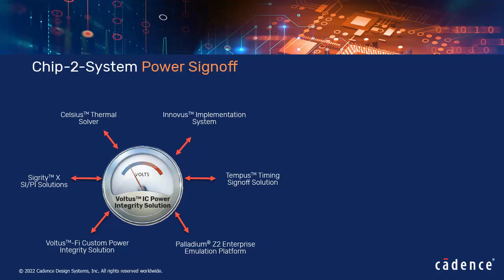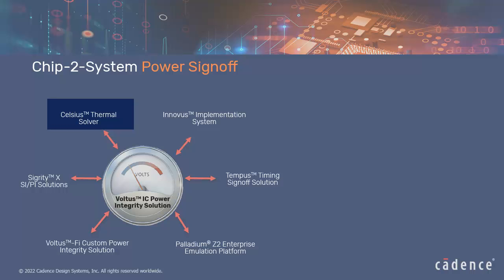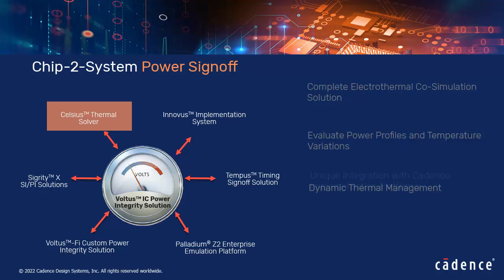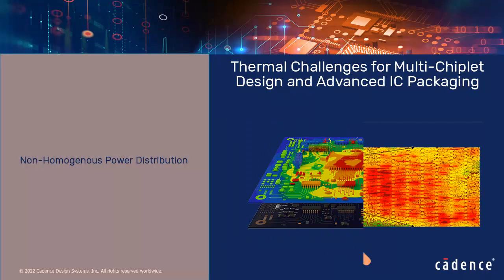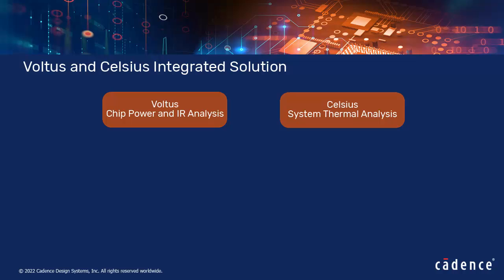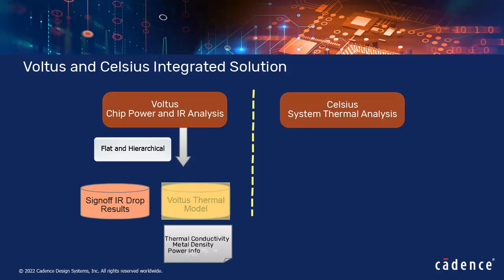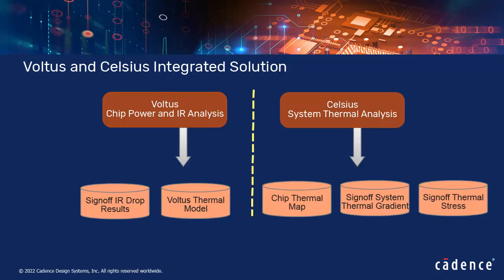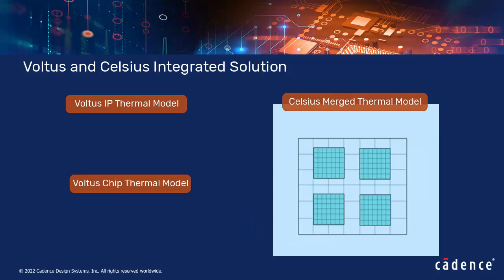Chip-2-System Power Signoff – Part 3: Voltus and Celsius Integration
The Chip-2-System Power Signoff video series shows how Voltus IC Power Integrity Solution integrates with key Cadence products to achieve faster system-level power integrity analysis and closure. The third part in this series presents a high-level overview of Voltus IC Power Integrity Solution integration with Celsius Thermal Solver for analyzing the complex interactions between electrical and thermal responses across chip, package, board, and chassis.